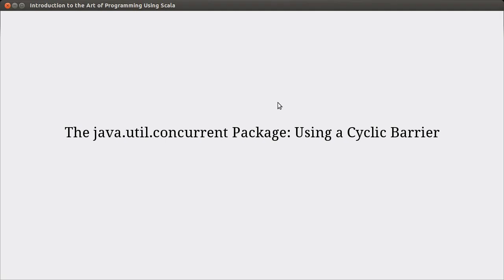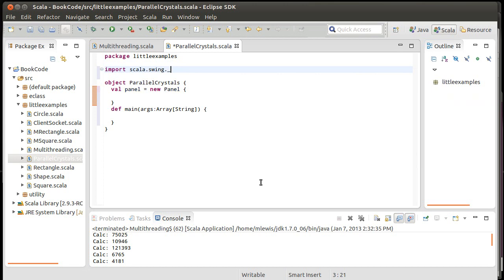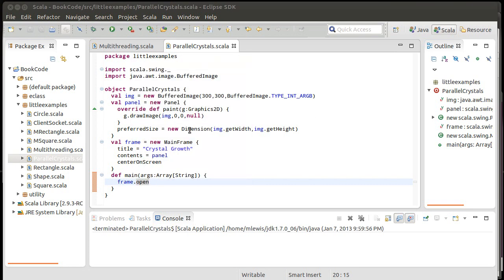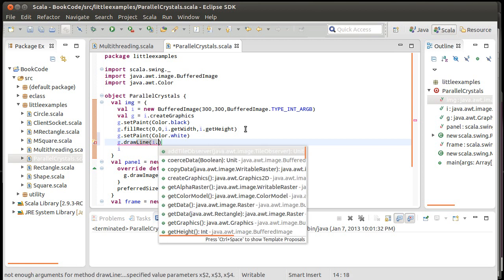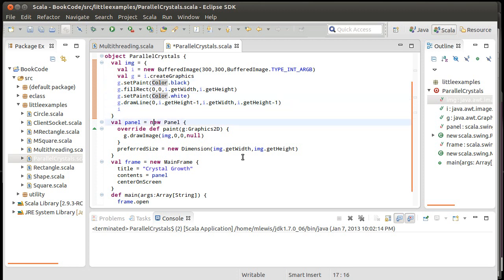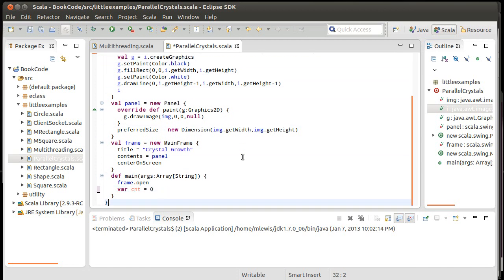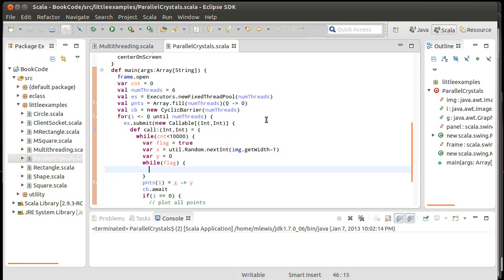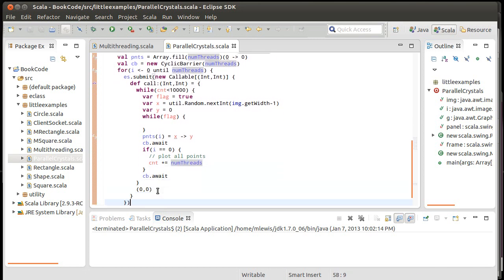The java.util.concurrent Package: Using a CyclicBarrier 1 (using Scala)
This video starts the coding of an example program that uses a CyclicBarrier to do synchronization between a number of threads. The example shows a simple model of crystal growth.